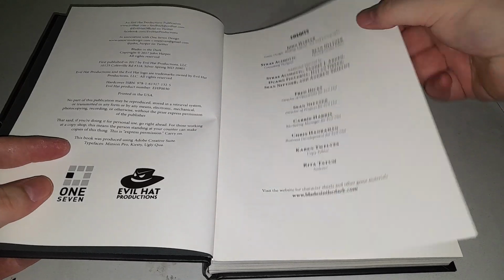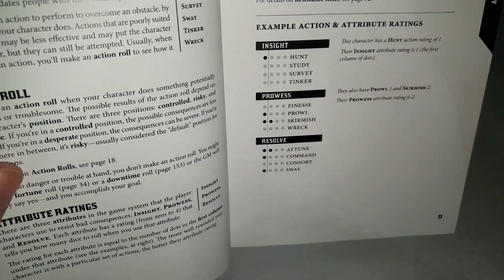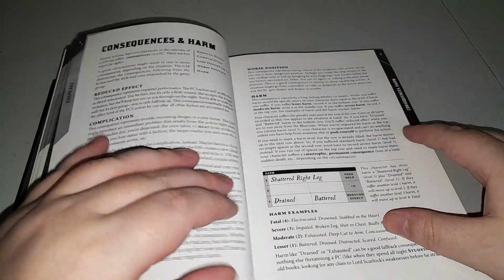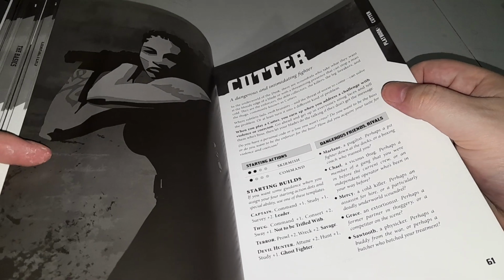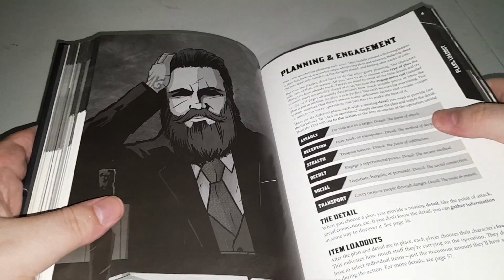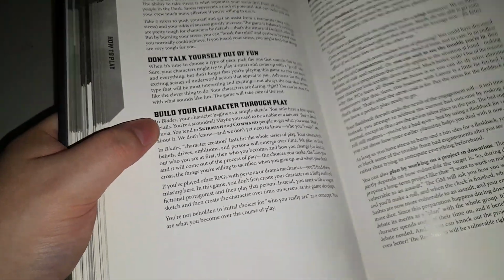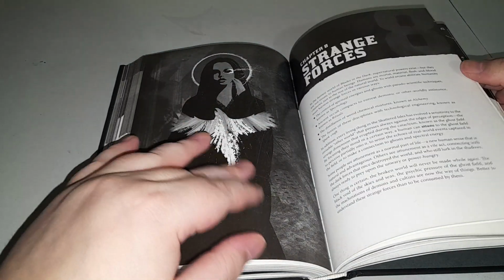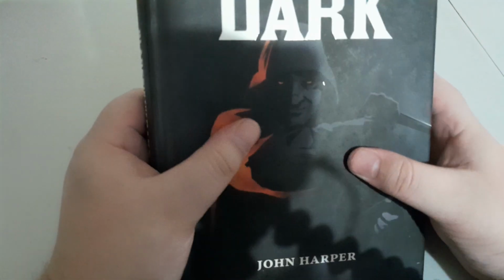Blades In The Dark Flipthtough and Review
Today we take a look at one of the coolest ttrpgs in print today.